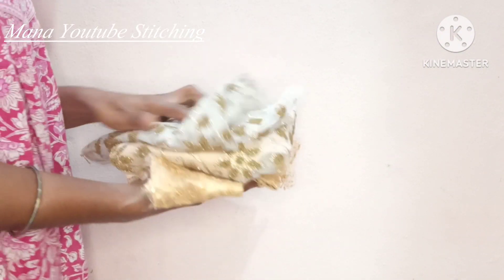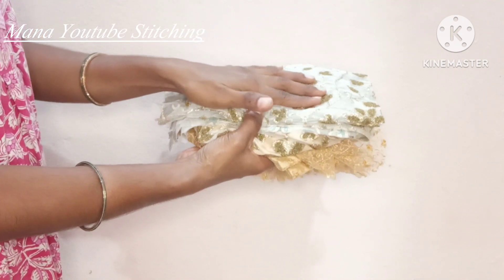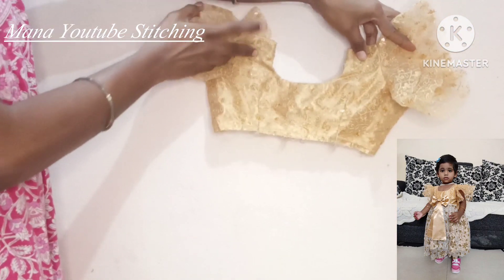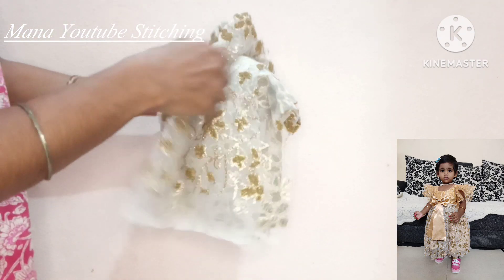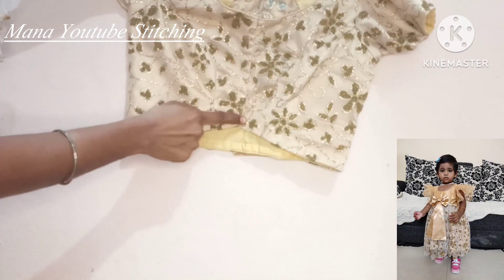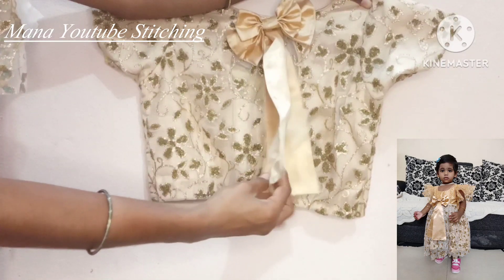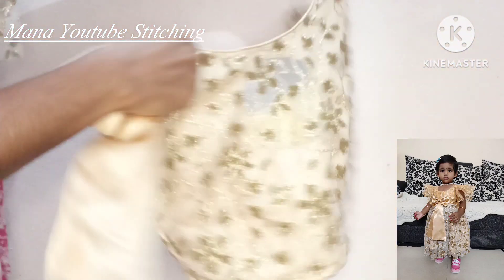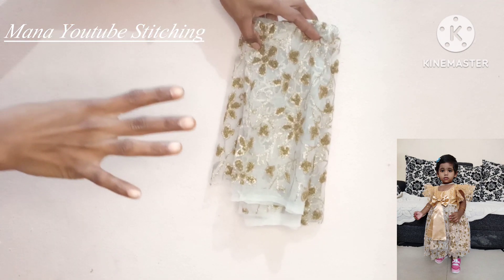బేబీ frockతో బ్లౌజ్ ||బేబీ ఫ్రాక్ తో పార్టీవెర్ బ్లౌస్ ||tailoring tips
బేబీ frocks బ్లౌజ్
బేబీ ఫ్రాక్ తో పార్టీవెర్ బ్లౌస్
tailoring tips
1years baby frock tho 2 blouses stitching
reused cloth
beautiful  blouse
useful tips and tricks for tailors

hai Iam anitha reddy this channel especially designed for women

i will show how to cut and stitch the kurtas,blouses,long frocks,lehanga,kids ware also

i will show all types of dresses cutting and stitching in this channel

🙏thankyou 🙏